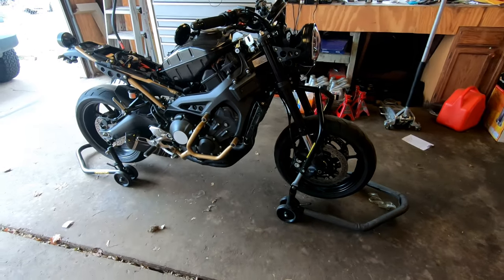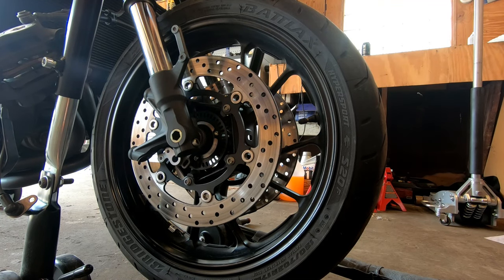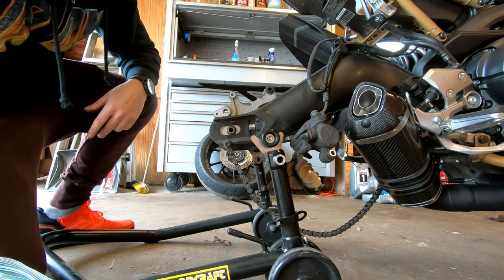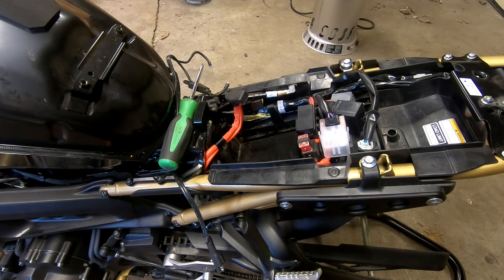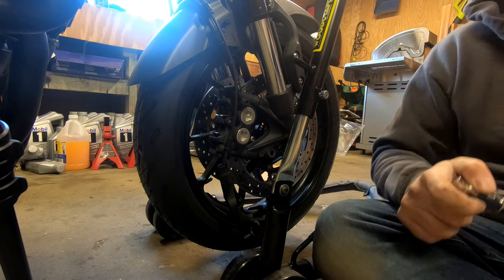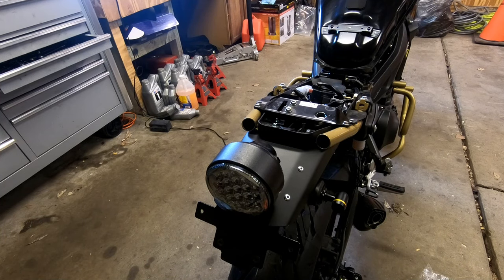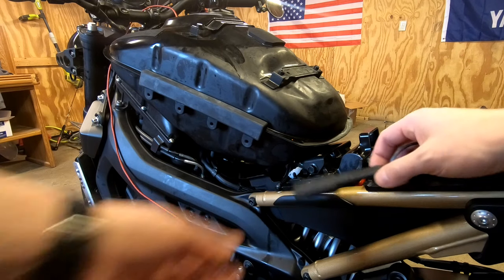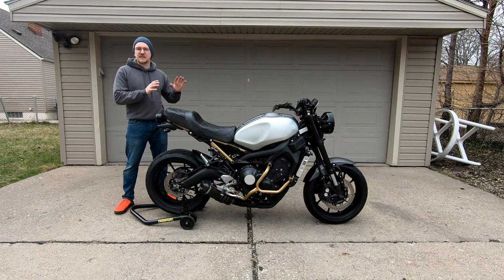Winter Mod Series EP5 FINALE! Wheel Removal & Install on the XSR900! Michelin Road 5s!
In the finale of my winter mod series we dive into wheel removal, tire replacement, and some last odds and ends to finish the bike.

“STVRBOY”

Mirror Caps for XSR900

0:00 - Intro

0:58 - Front Wheel Removal

3:04 - Rear Wheel Removal

5:27 - Radiator Guard Install

6:16 - Battery Install

7:12 - Front Fender Install

7:34 - Front Wheel Install

10:09 - Rear Wheel Install

12:01 - Mirror Cap Fasteners

13:21 - Tank Trim Rebuild

14:51 - Outro